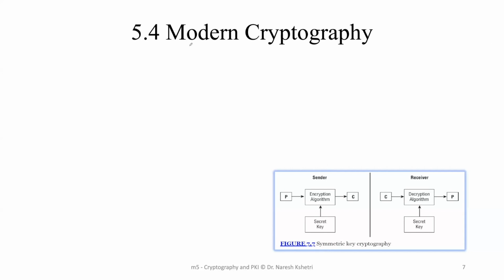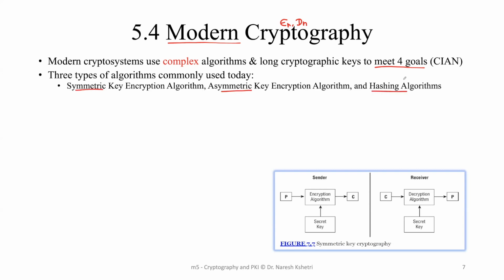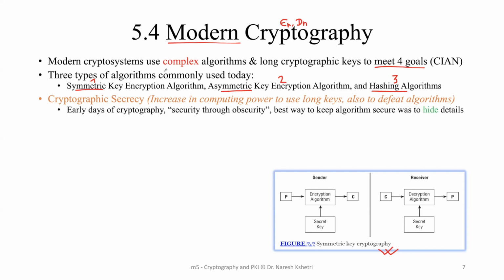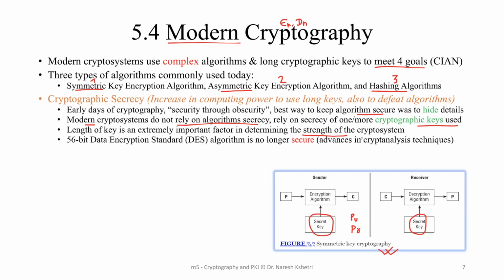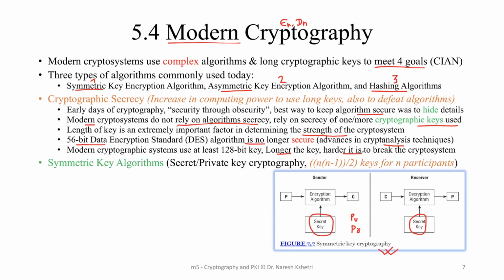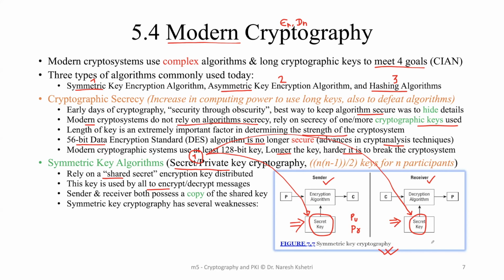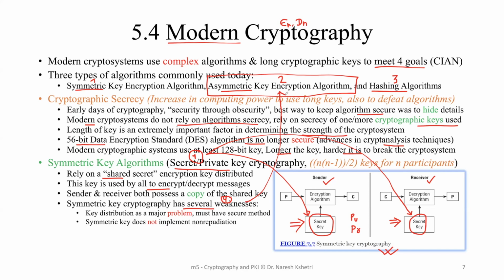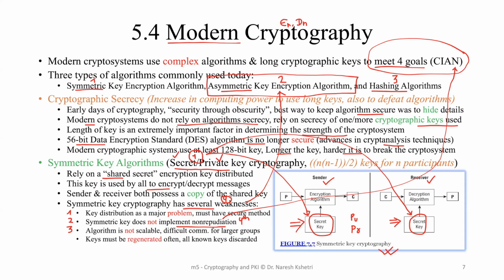Cybersecurity | Cryptography Secrecy | Symmetric Key Algorithm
* Hello everyone, welcome back, in this video, I am explaining modern cryptography with three types of algorithms (Symmetric Key, Asymmetric Key, Hashing) commonly used today !

* Cryptographic Secrecy & Symmetric Key (secret / private key) Algorithms
^ Early days of cryptography, “security through obscurity”
^ Best way to keep algorithm secure was to hide details
^ Modern cryptosystems do not rely on algorithms secrecy
^ Rely on secrecy of one/more cryptographic keys used
^ Length of key is an extremely important factor in determining the strength of the cryptosystem
^ 56-bit Data Encryption Standard (DES) algorithm is no longer secure
^ Several advances in cryptanalysis techniques
^ Modern cryptographic systems use at least 128-bit key
^ Longer the key, harder it is to break the cryptosystem
^ Symmetric cryptography rely on a “shared secret” encryption key distributed
^ This key is used by all members to encrypt / decrypt messages
^ Sender & receiver both possess a copy of the shared key
^ Symmetric key cryptography has several weaknesses